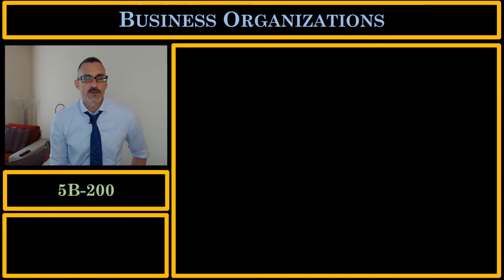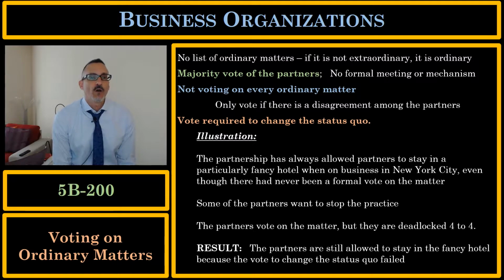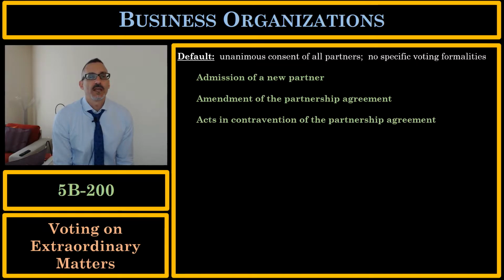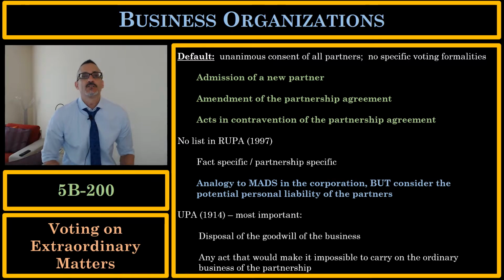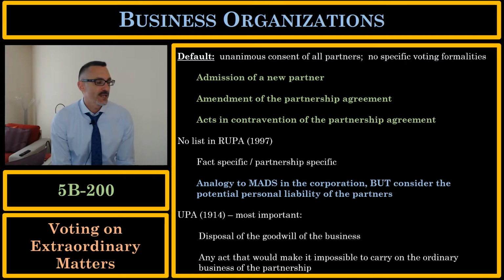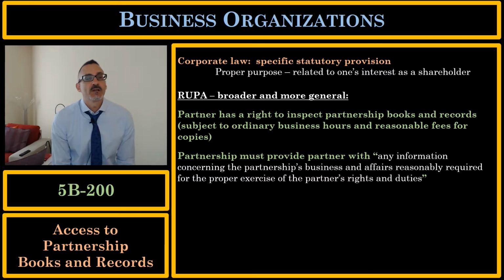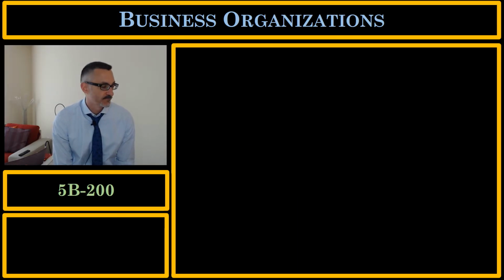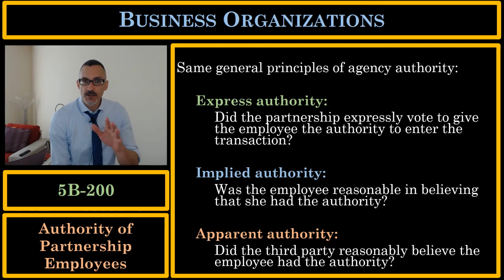Business Organizations (5B-200): Partnership Voting and Authority - Details